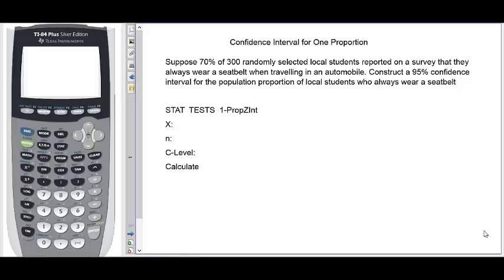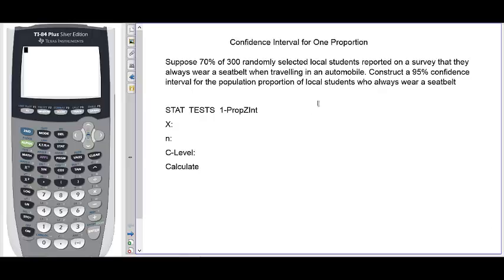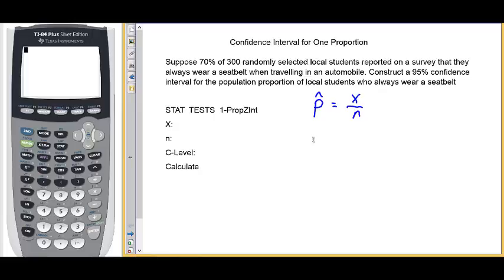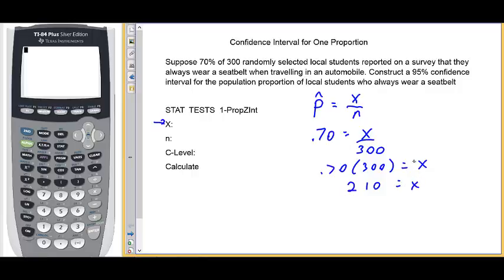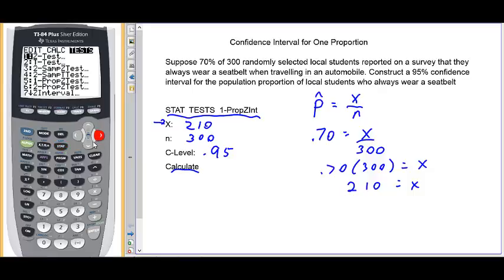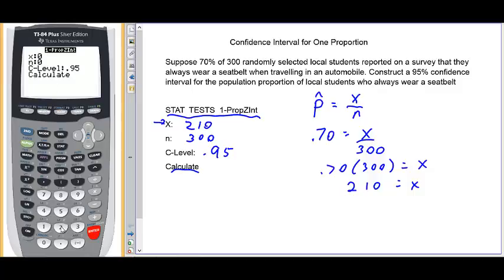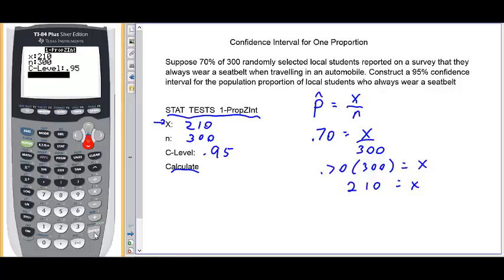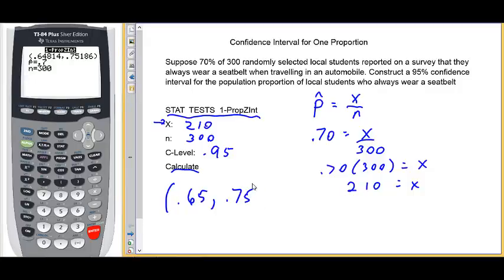Confidence Interval for One Proportion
This video demonstrates how to use the TI-83/84 calculator to calculate a confidence interval for a proportion. The attached pdf file contains the annotated worksheet seen in the video.